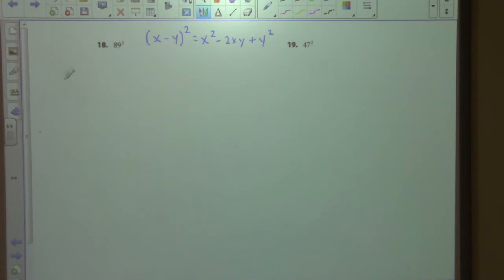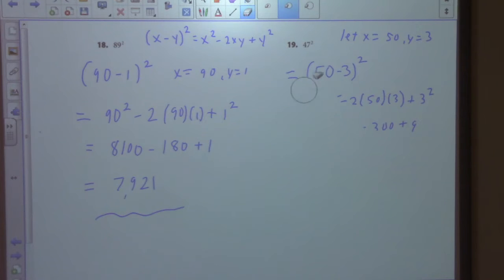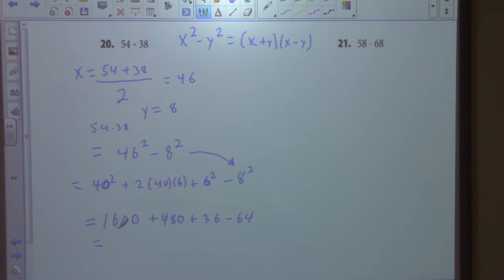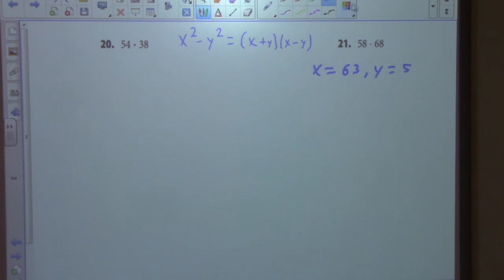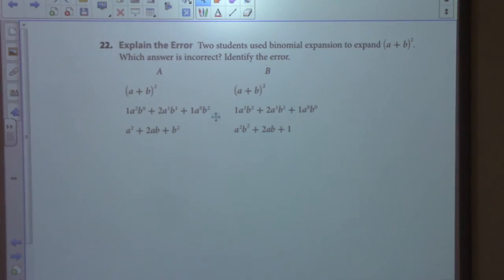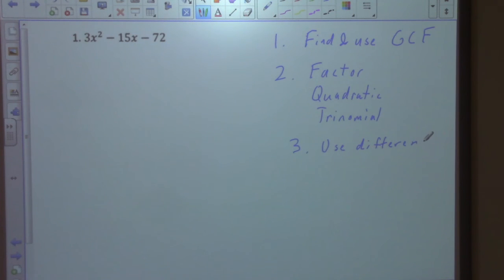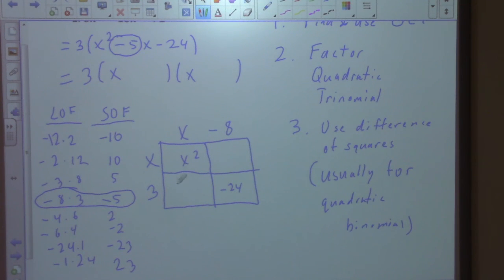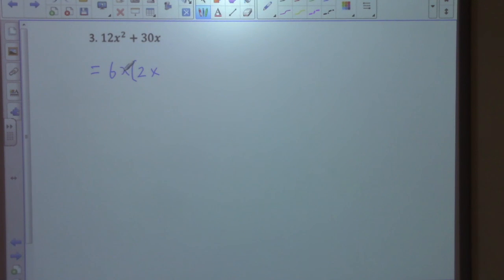Algebra 2 Class 12/03/20 Chapter 7.2 Exercises 18-21 Using Identities to evaluate polynomials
We use identities to evaluate polynomial expressions.  We also work some on using factoring methods.